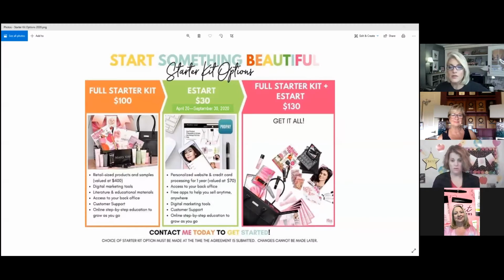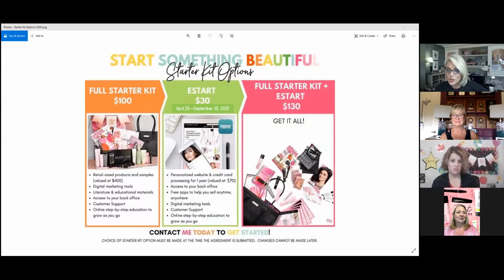Virtual Beauty Session 8/8/20 "Beauty Tips, Tricks and Hacks Part 1"